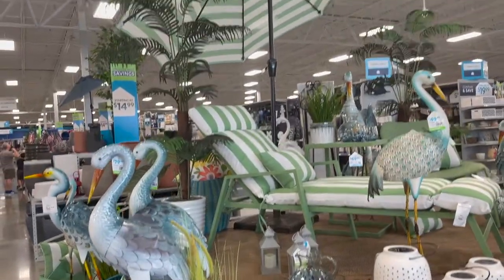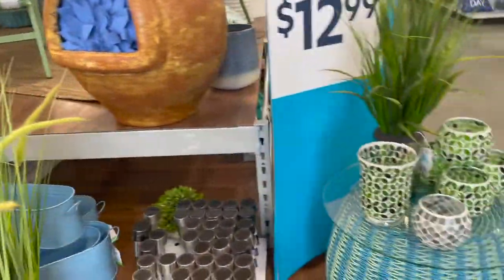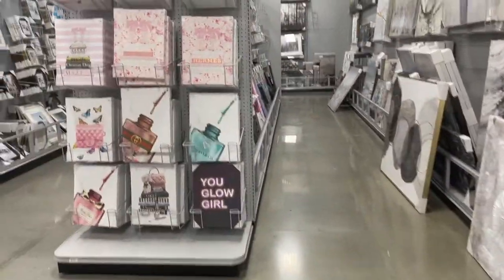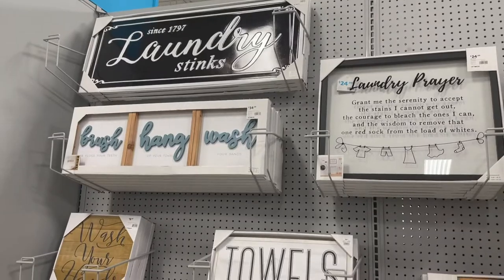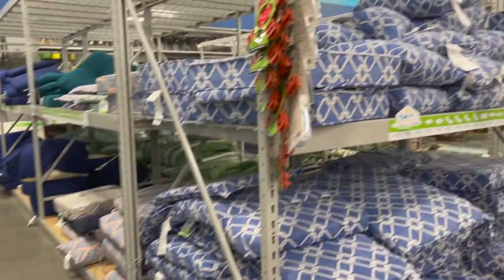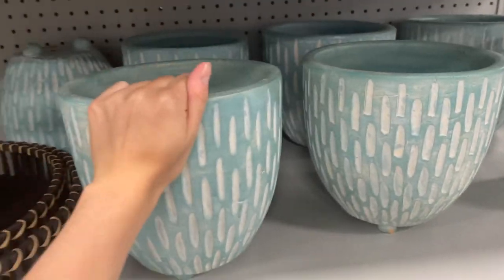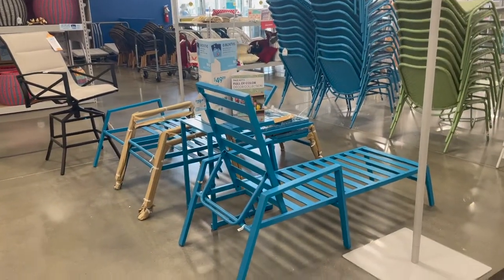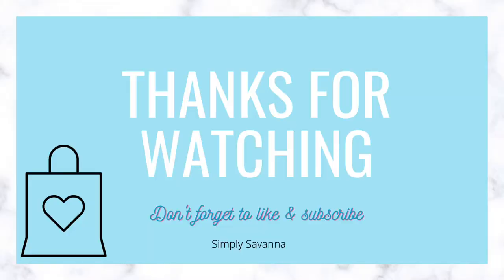SHOP WITH ME: AT HOME STORE NEW SUMMER 2021 DECOR COLLECTION 🛍🇺🇸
Happy Summer! Today I visited the At Home store and there were so many summer/4th of July decor pieces in the store. They had a lot of outdoor furniture too-tables, chairs, umbrellas, lounge furniture, etc. What did you think of the collection...did anything catch your eye?

🌸About Simply Savanna

The Simply Savanna channel was created to promote videos surrounding lifestyle, fashion, baking, and organization. Savanna enjoys all of these things and is grateful to share her passions within the YouTube community.